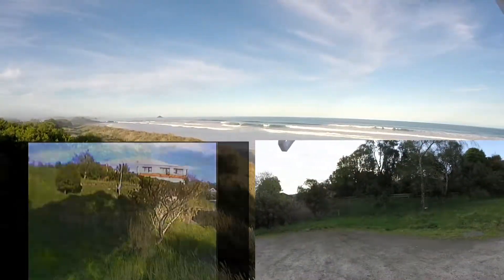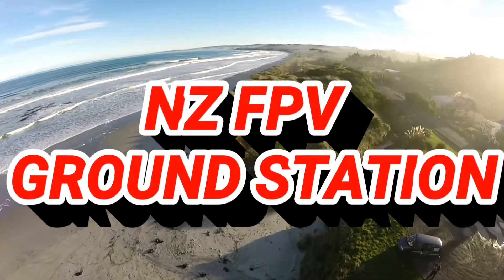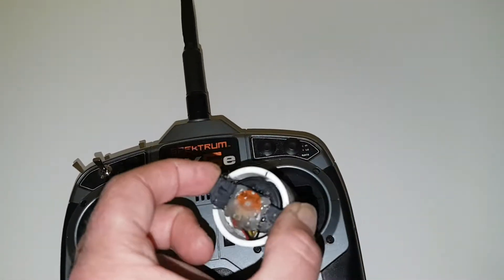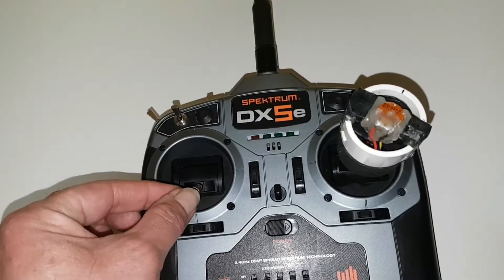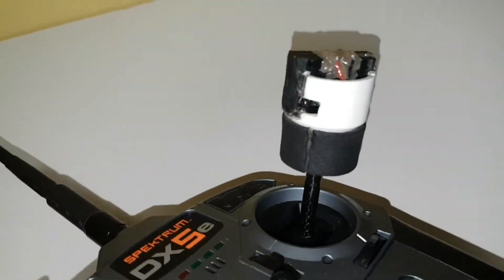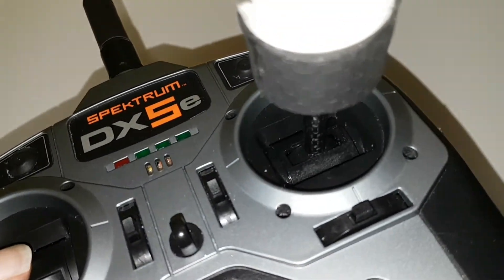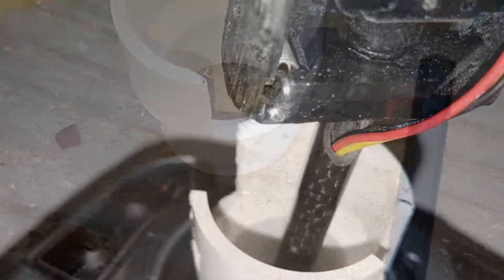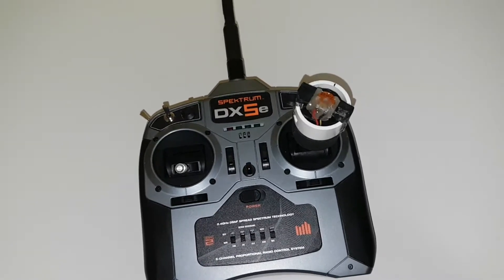Specktrum DX5E single stick conversion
A quick overview on the 3 axis control stick on my Dx5e radio this is a prototype before i draw up plans and make it available online